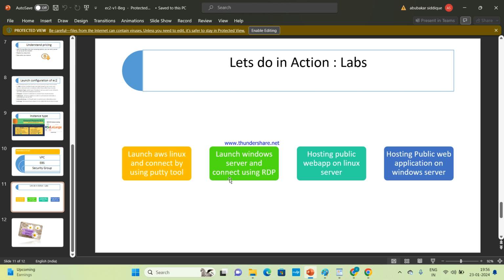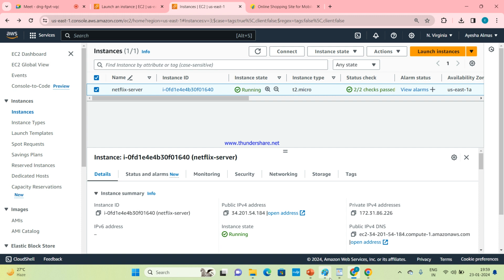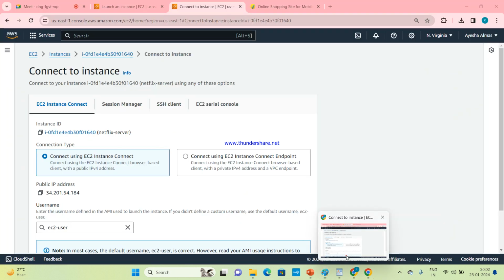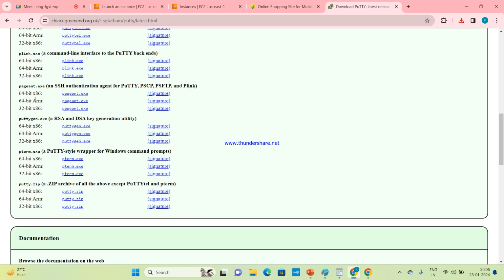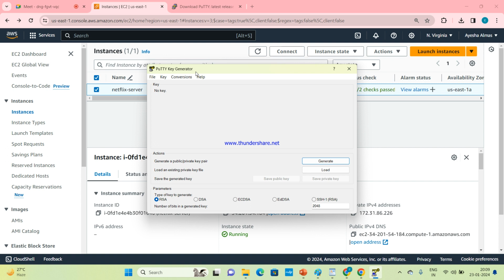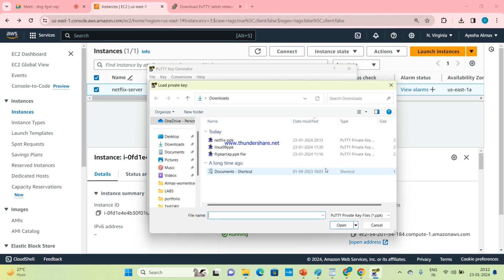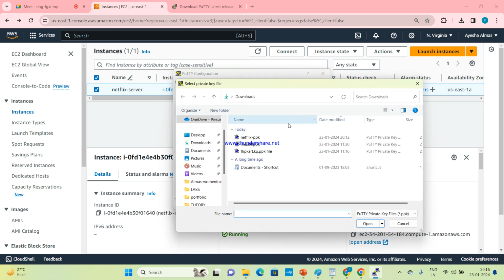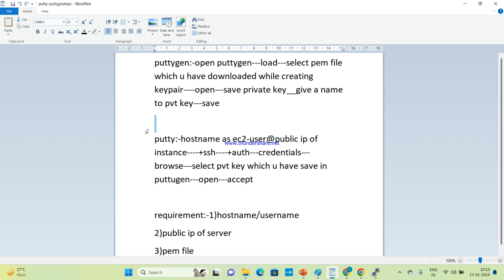AWS-EC2 Labs(connect to linux through putty&puttygen tools) (Class11-Part2)